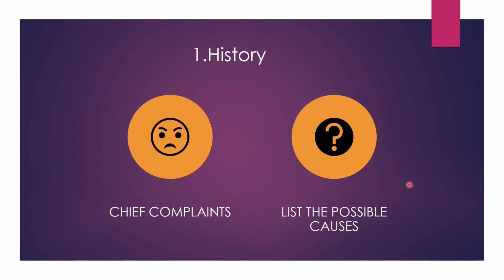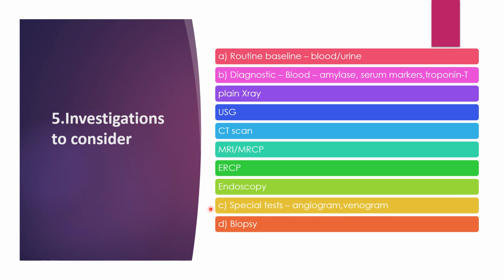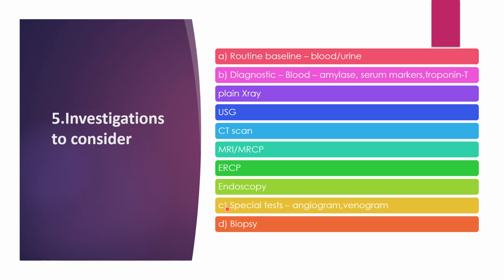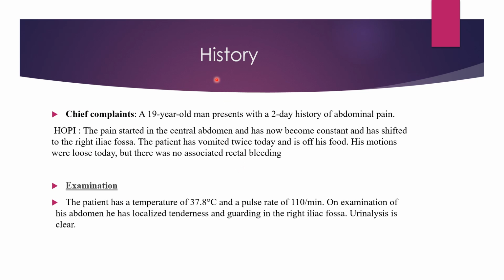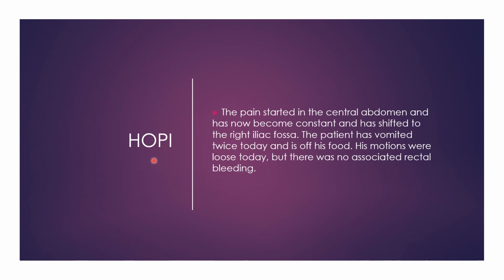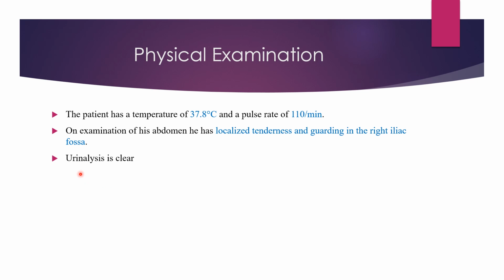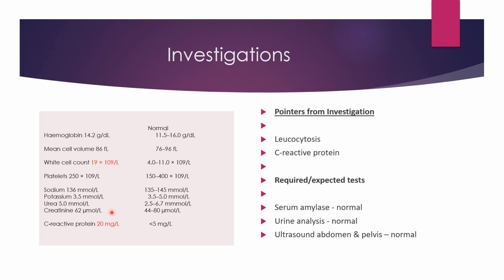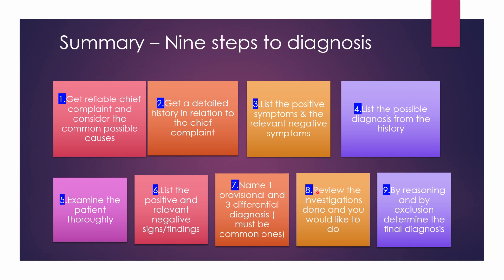The Clinical Case Puzzle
A simple way to analyze a clinical case scenario in surgery